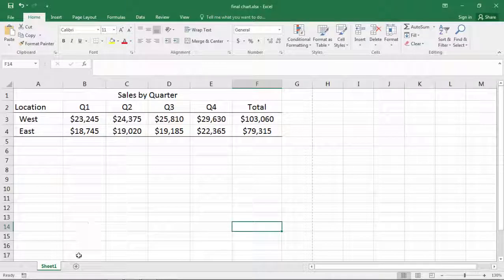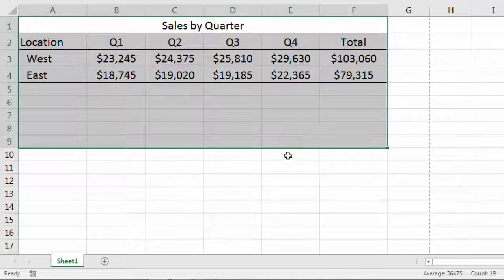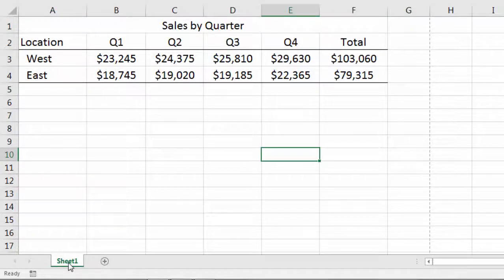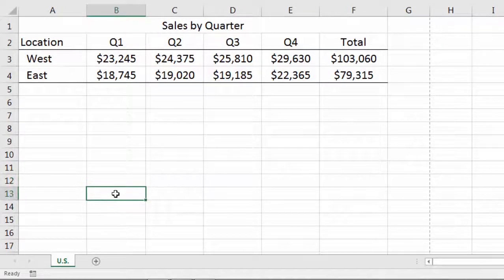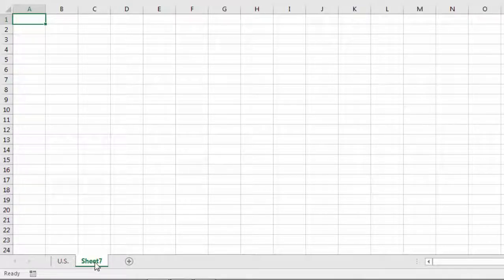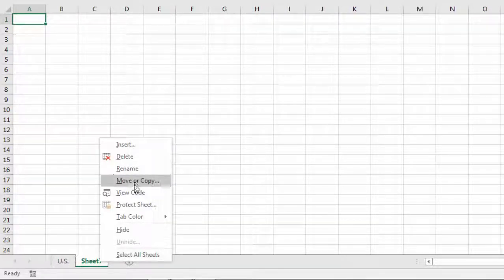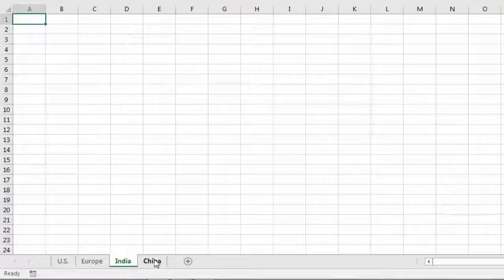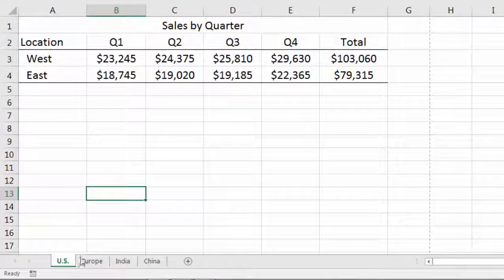How to Create and Name New/Multiple Sheets in Excel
At Office Pros, we focus on creating quick and easy-to-follow video tutorials on Word, Excel, PowerPoint, and other software. Our focus is on providing the help you're looking for fast. New videos posted regularly. With Office Pros, get the most out of your software, increase productivity, and save time.